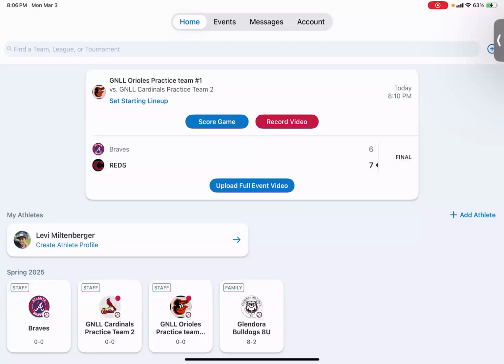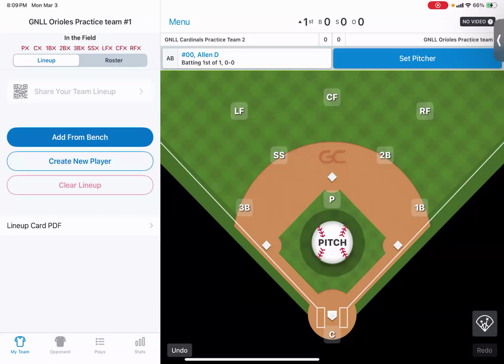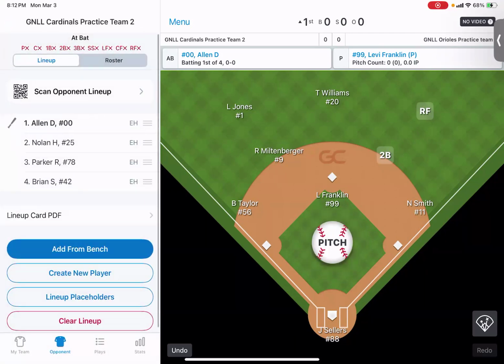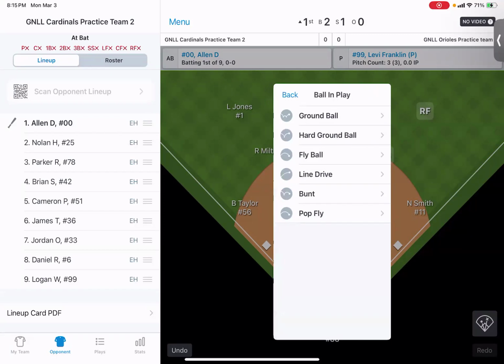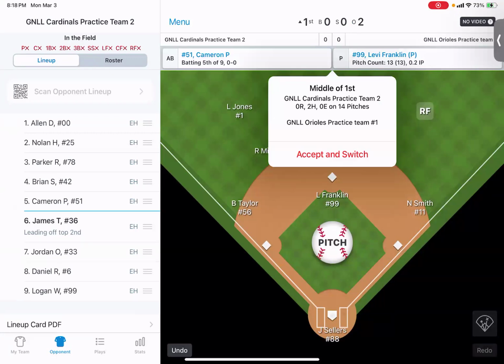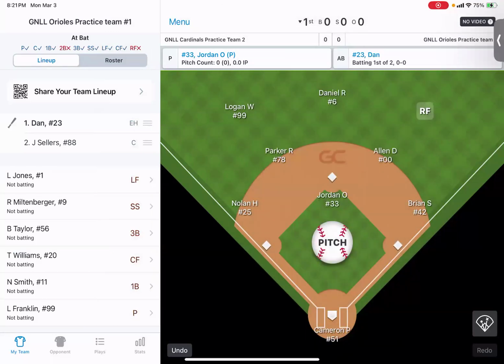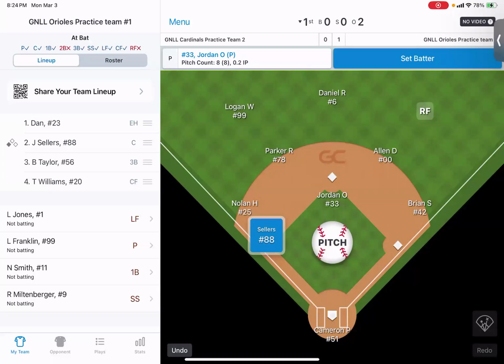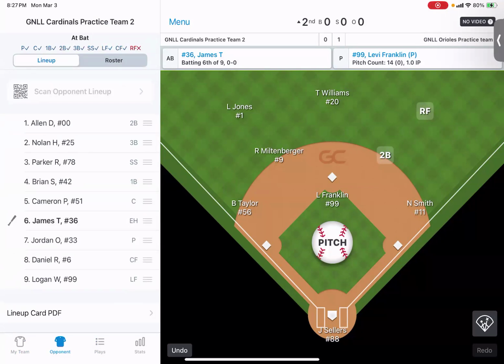Game Changer Tutorial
This is a tutorial on how to use GameChanger for Glendora National Little League